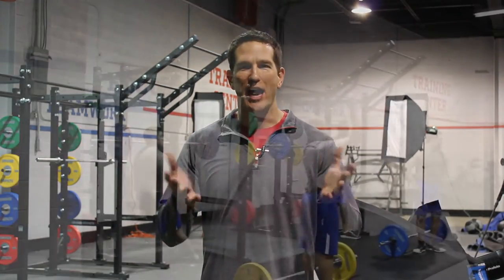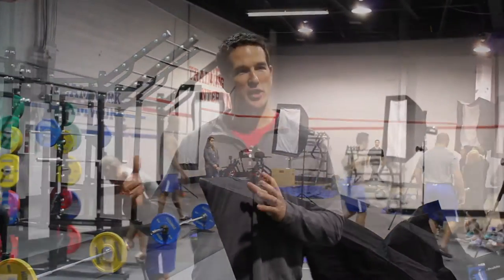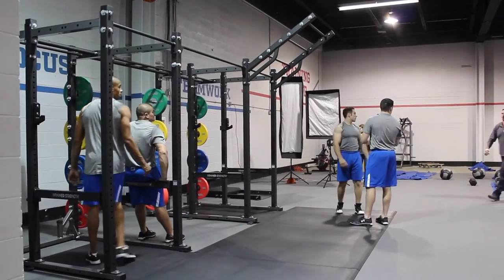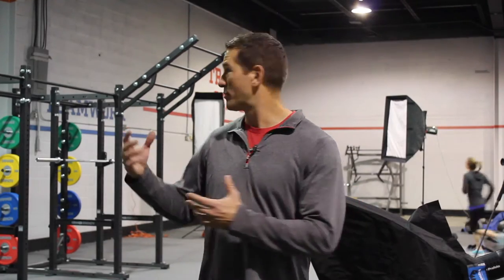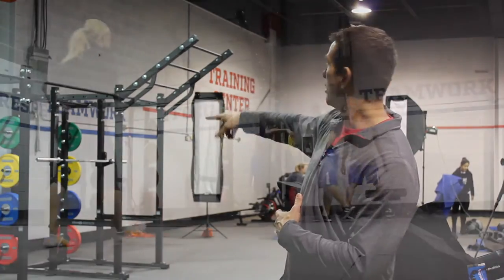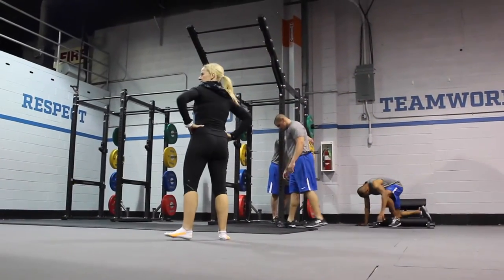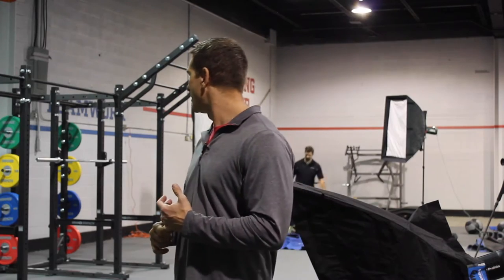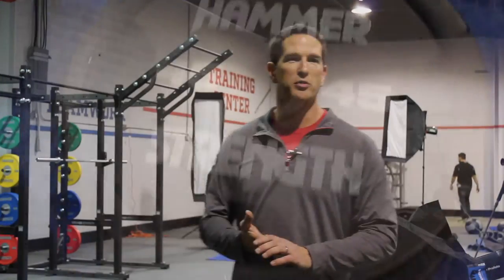HD Athletic From Hammer Strength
HD Athletic equipment from Hammer Strength is modular and designed to let you build unique training areas that are efficient, effective and exciting. It is rugged strength training gear built to the standards of the world’s pioneering performance strength brand.